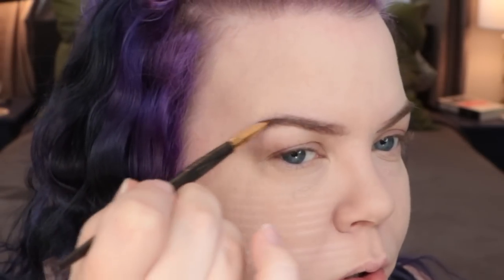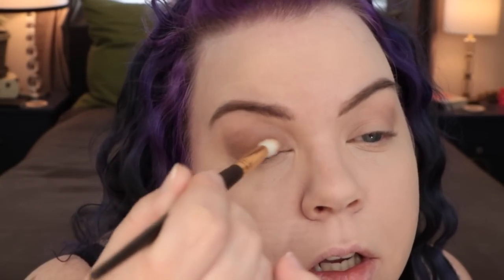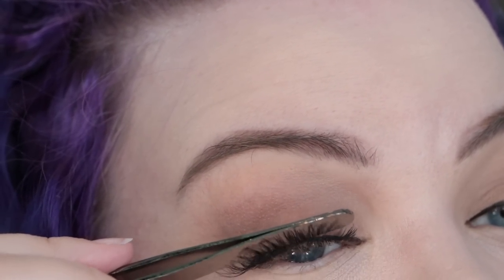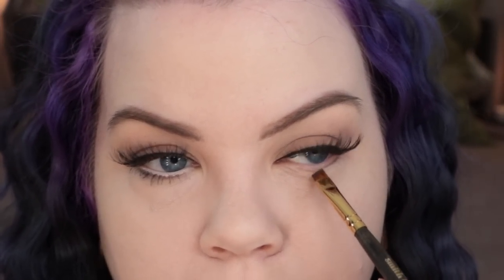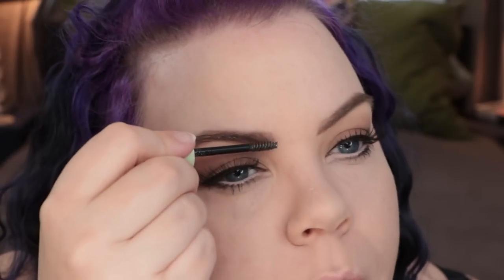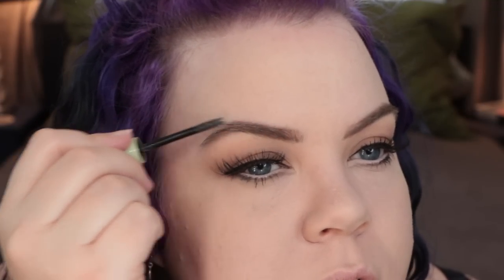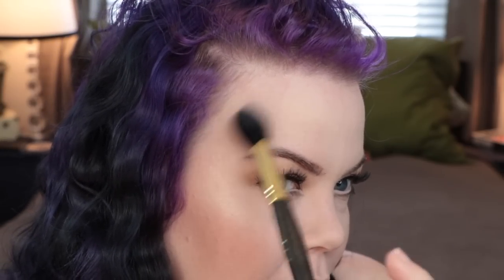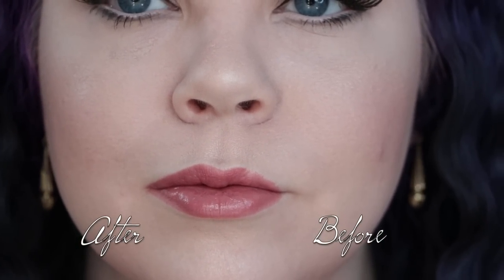BEAUTY AND THE BEAST Makeup Tutorial | Pixi & Sonia Kashuk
You're in for a real treat today! I'm using Target brands like Pixi & Sonia Kashuk, and tucked into an outwardly simple character makeup, I'm sharing with you tips and tricks for everything from reshaping your lips, to why I love a sheer foundation that's 80% water. I've kept a lot of detail to share those secret tips & tricks that usually are cut for time. Please let me know how you like this format by commenting below and sharing this video however you prefer. Thanks so much!

Makeup Supplies

Make Up For Ever Water Blend Foundation, R250 -

vintageortacky

vintageortacky

Vintageortacky
2601 Blanding Ave

I'm Cora, a Makeup Artist and Body Positive Activist based in Oakland. For 9 years I've been reviewing beauty products, sharing makeup secrets, and my plus size personal style. Eccentric Style is my passion and I've made it my life's work to celebrate beauty outside the box.